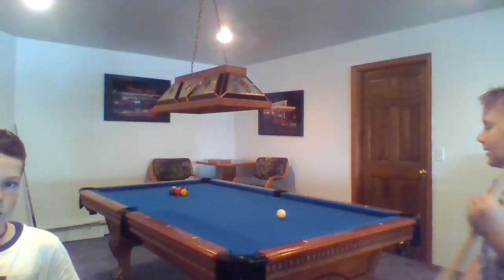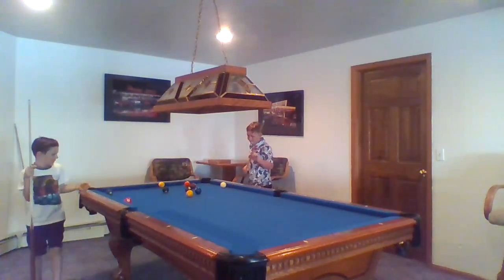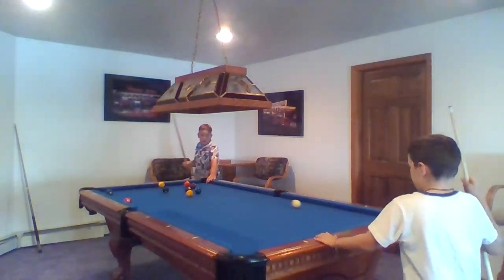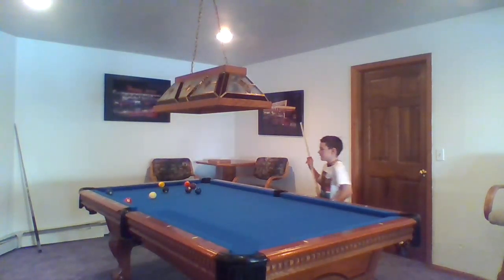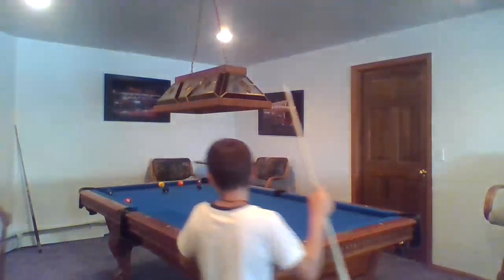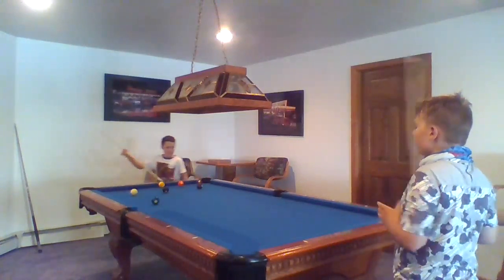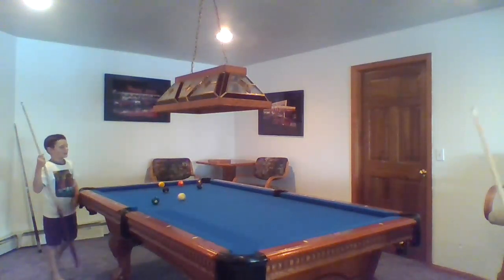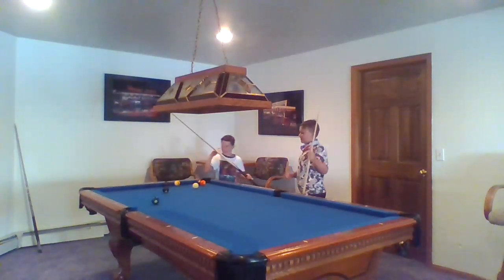9 ball part 1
we play 9 ball!